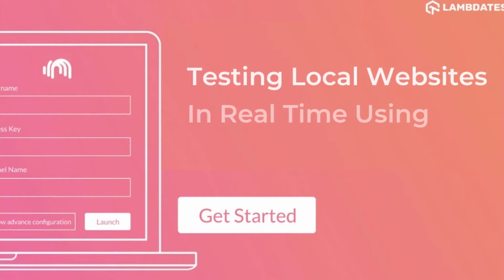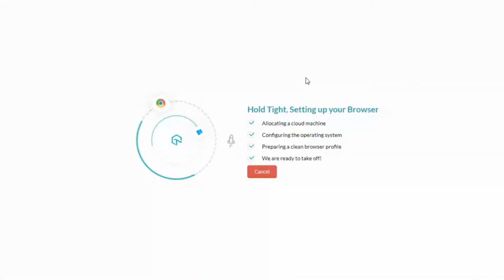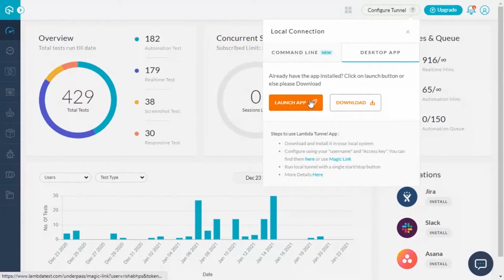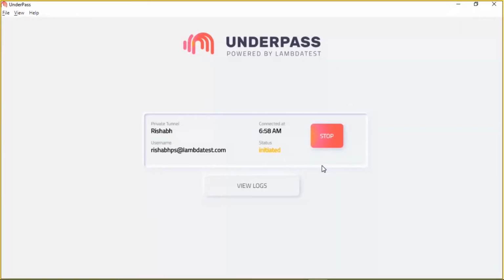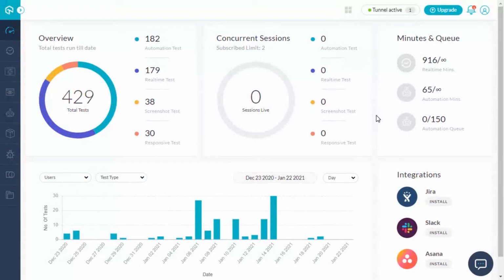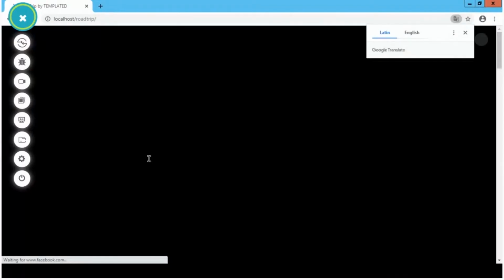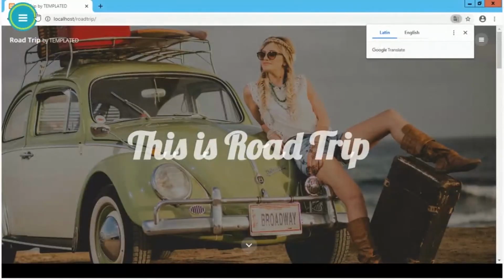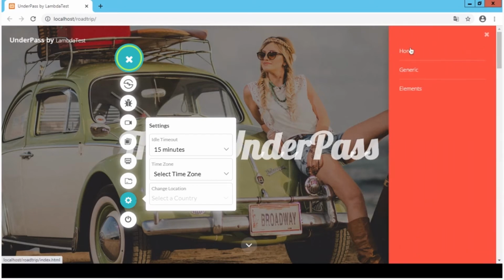Real-Time Testing Of Locally Hosted Websites Using UnderPass | Part III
With this Real-Time Testing Tutorial For Beginners, you will learn how to mark bugs and share them across your favorite team collaboration, bug tracking & project management tools like Jira, Asana, Trello, Slack, Microsoft Team, etc., in just a single click.

This TestMu AI tutorial on Real-time Testing teaches everything about Real-Time Testing features including performing one-click bug logging. With this, you can share the screenshots across your favorite team collaboration, bug tracking & project management tools like Jira, Asana, Trello, Slack, Microsoft Team, etc., in just a single click.

Real-Time testing is a feature that allows you to perform live-interactive testing of your website on more than 3000 real browsers and operating systems hosted over the TestMu AI cloud. But that is not all. You can switch environments, add to your Favorites, mark bugs, record videos, view gallery, change resolutions instantly, save to project, change Idle timeout, perform geolocation testing, timezone testing, and much more.

Ｖɪᴅᴇᴏ Ｃʜᴀᴘᴛᴇʀꜱ
00:00 Introduction to Real-Time Testing Tutorial
00:22 What is a Real-Time Testing feature?
01:21 What is an inbuilt image editor
02:26 How to mark a bug and share it with the team?
03:20 Conclusion

Also, learn:
🔸 What is system testing with real-time examples?
🔸 How manual testing is done in real-time??
🔸 How to mark bugs using real-time testing?
🔸 How to mark bugs and share them with the team?